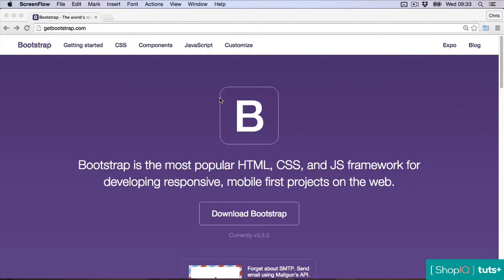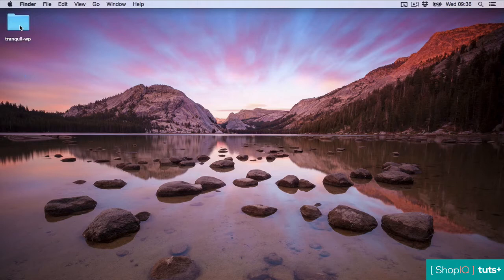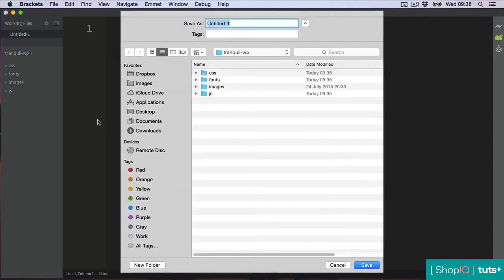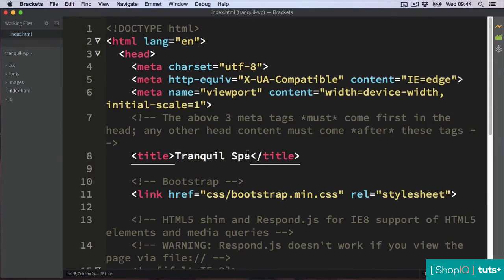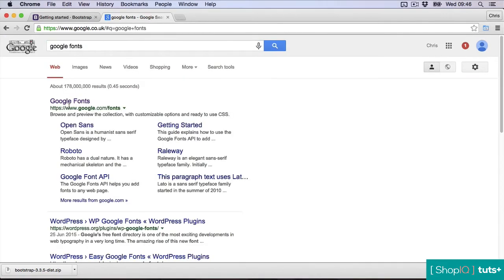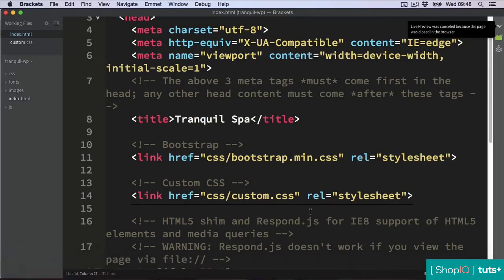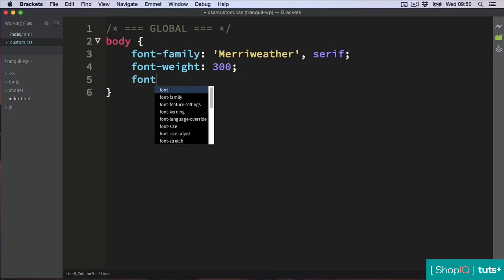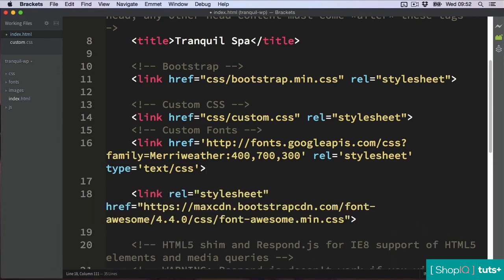Wordpress development course Bootstrap Theme Part 2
Buy Wordpress Themes, Addons & More.

ShopIQ Tuts+ Presents Wordpress Theme Developement Full Course.

Part 2 Getting Started With Bootstrap and setting up bootstrap.

Serving The World Wide Web Since 2005.

Trusted By Many Large Scale Business Companies.

Meteor.js Ecommerce Script Full Tutorial Coming Soon.

We Never Sell Tutorials, Education is not to be sold, it must be distributed. Show your love of developing.